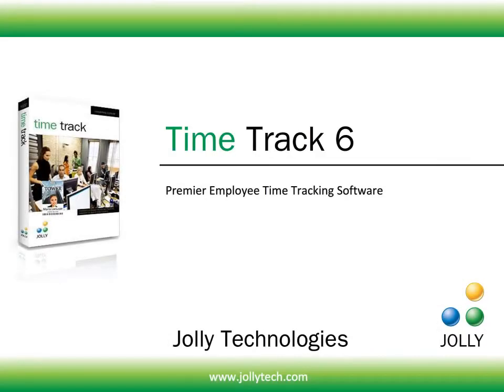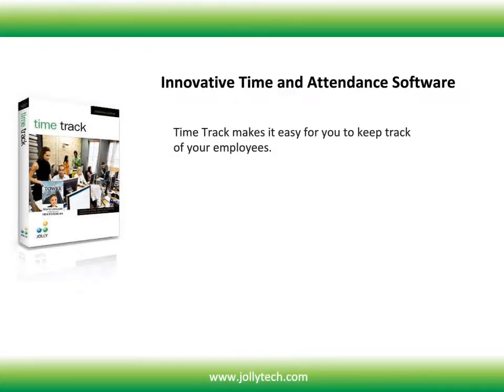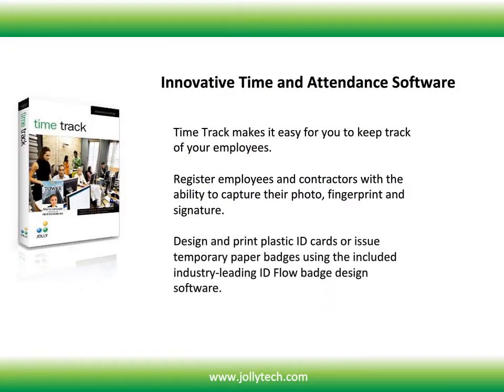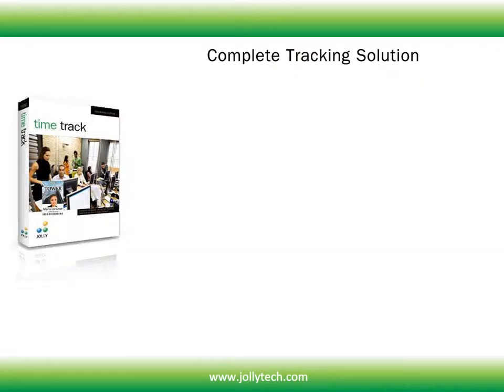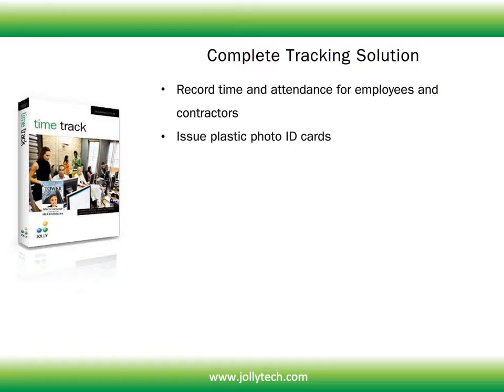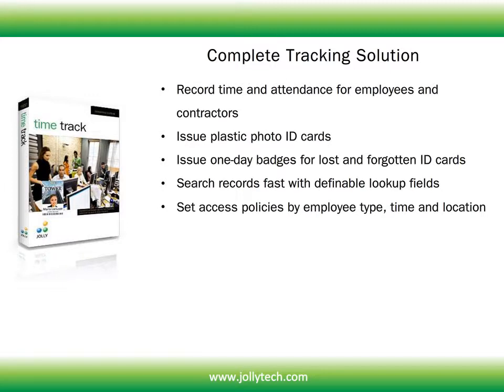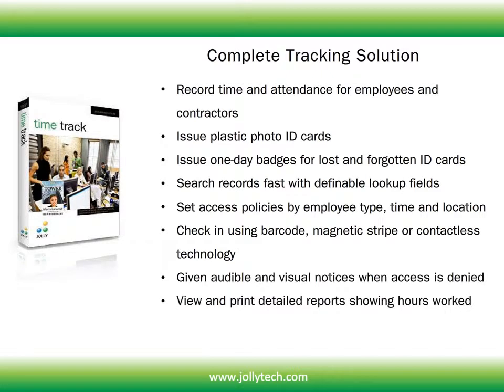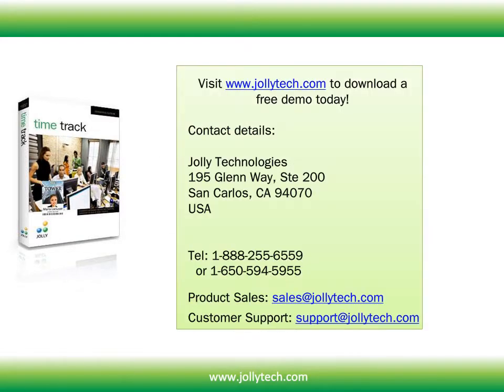Time and Attendance Software - Time Track 6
Time Track 6 - Time and Attendance Software marries the traditional time clock with secure ID card creation software all at a price that any organization can afford. Instead of manually entering Employee and Contractor time sheets into payroll systems like ADP and Paychex, Time Track 6 - Time and Attendance Software allows time and attendance reports to be exported to convenient .csv format which can then be uploaded reducing human errors and assuring that payroll is accurate. Time Track 6 - Time and Attendance Software also allows organizations to manage their own Employee ID creation, and works with existing HID and other Proximity cards.

Time Track 6 - Time and Attendance Software has a variety of advanced features that allow a high degree of customization while still being user-friendly. With Time Track 6 - Time and Attendance Software, employees can be preregistered via an existing database, or registered directly through Time Track 6. Credentials of any size with text, graphics, and images can be printed on paper, plastic, or expiring media. Entry and exit can be easily tracked by scanning proximity cards, barcodes, or magnetic strips and access can be controlled with custom-defined rules. When combined with Evolis printers, such as the Pebble and Dualys, Time Track 6 - Time and Attendance Software can print 10 mil overlays for HID and other types of Prox cards, allowing ultimate personalization, but also allowing cards to be reused by future Employees.

Jolly Technologies is constantly making upgrades and revisions to our products in an effort to have the best product on the market. We work with many third-party developers and integrators to design custom features and integration of the Time Track 6 product. Our development team constantly seeks out partnerships that are capable of generating superior solutions. Some of our current technology partners are Evolis, Zebra, DYMO, Interlink Electronics, Topaz Systems, ESeek, CardScanning Solutions and Logitech.

The Time Track 6 - Time and Attendance Software is used for tracking time and attendance of employees or any group of people in almost all work environments. Time Track 6 - Time and Attendance Software is extremely flexible so that users may easily tailor the system for their specific organization. The system can be used to track time and attendance of single or multiple groups of individuals at one or multiple locations . Time Track 6 can produce custom id badges with bar-codes or mag stripes which the employees use to scan in and out of facilities. Time and attendance reports can be easily pulled from a central location and exported for payroll or other reporting purposes.